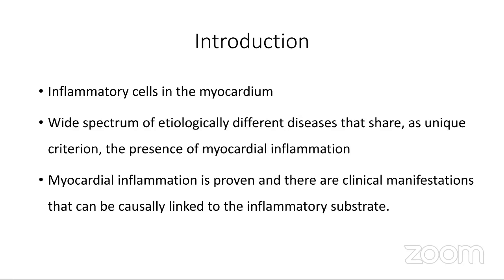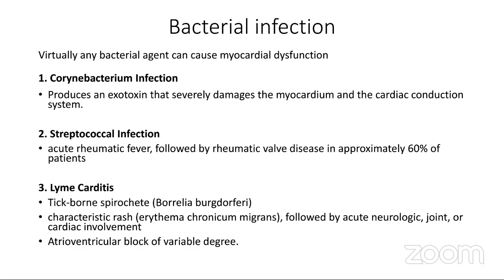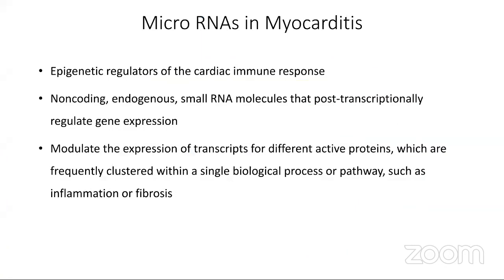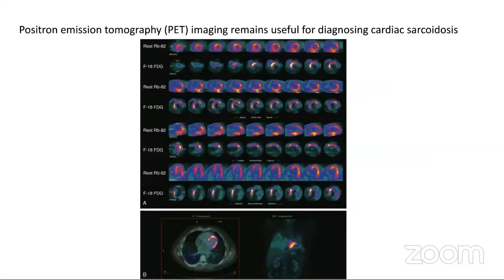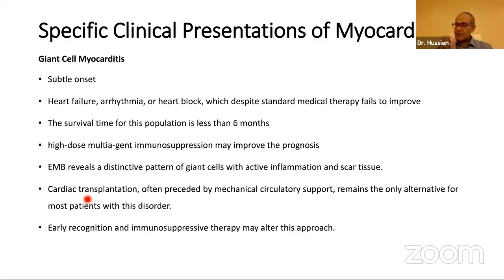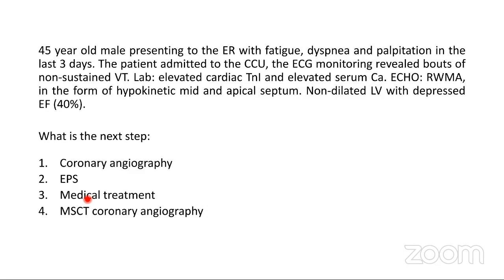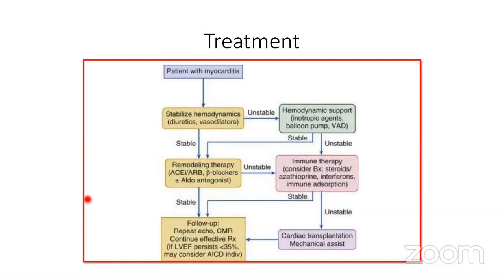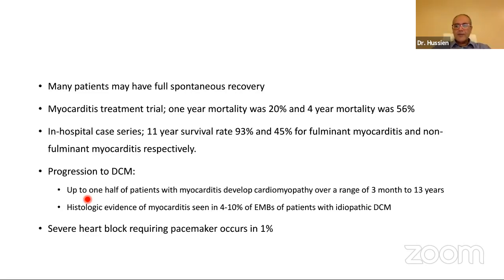Webinar 11: Myocarditis